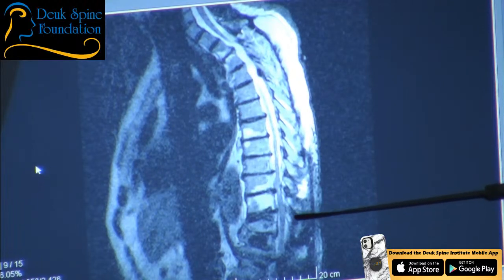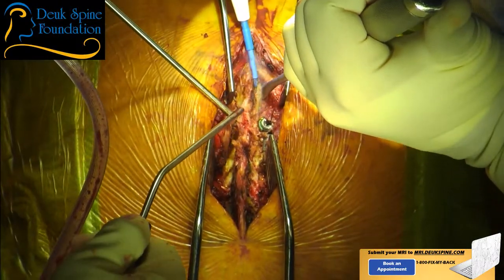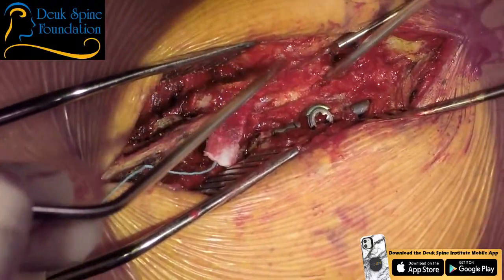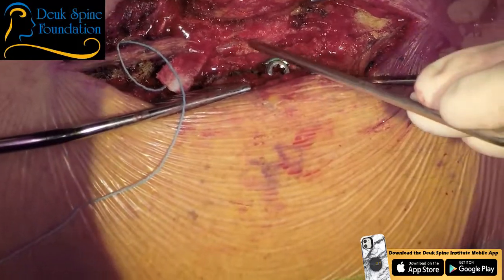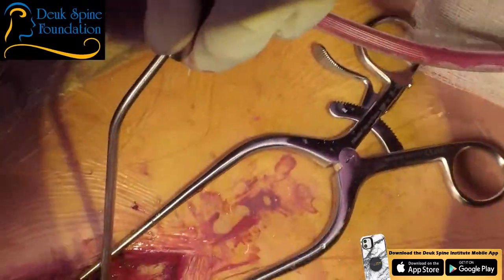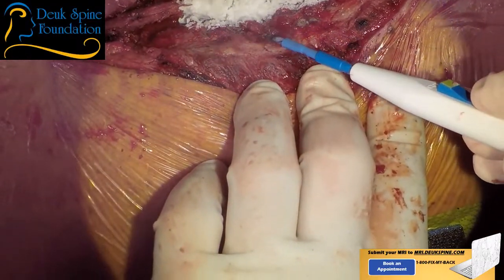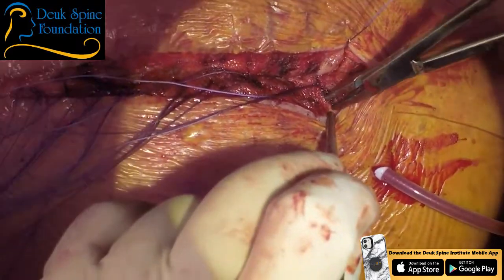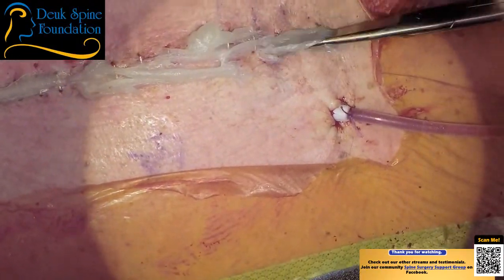Watch Live THORACIC Laminectomy and Fusion T9-T11 - Q&A With Dr. Deuk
Live thoracic fusion surgery to correct deformity of the mid-back, pain caused by herniated discs, and radiculopathy that radiates towards the abdomen.